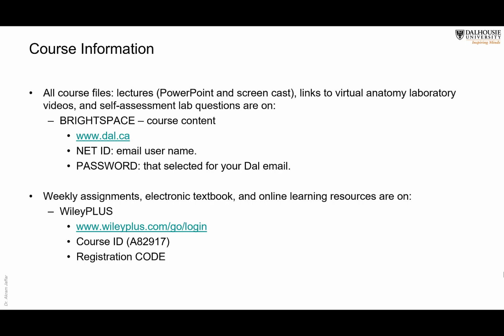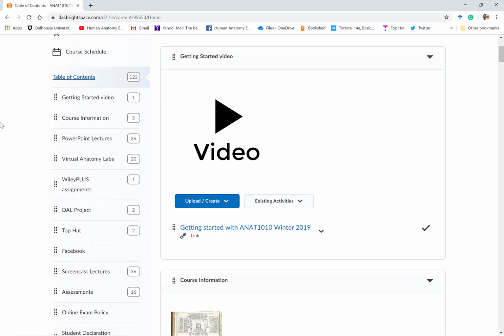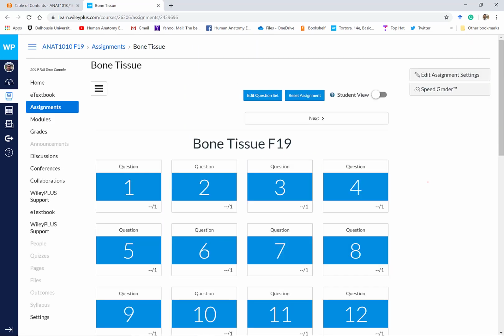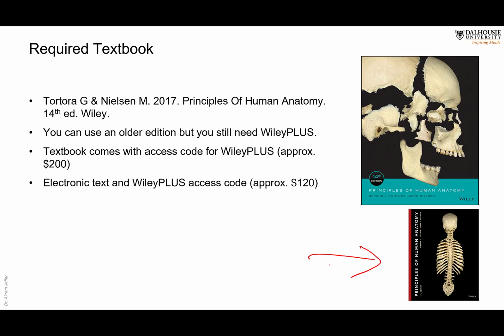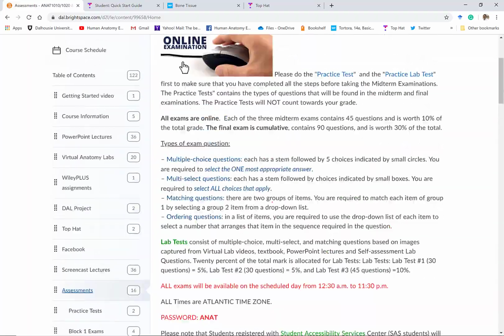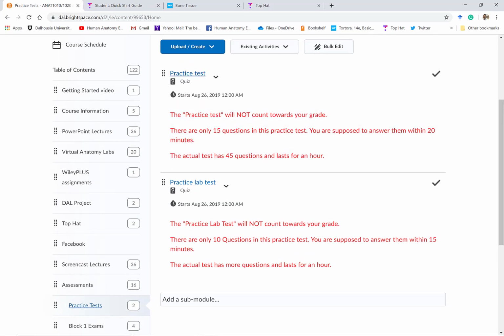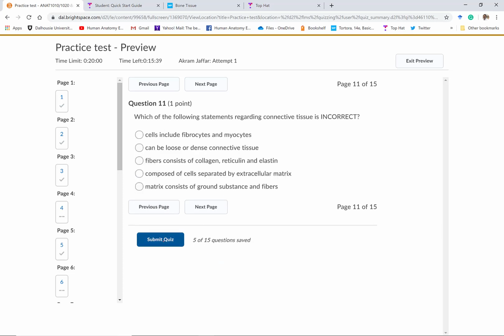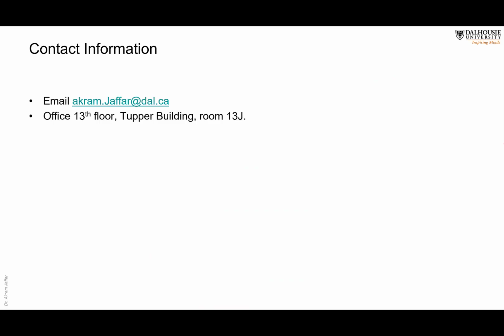Getting started ANAT1010 online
Getting started video for ANAT1010 section 2 and ANAT1010(69) Basic Human Anatomy courses @ Dalhousie University